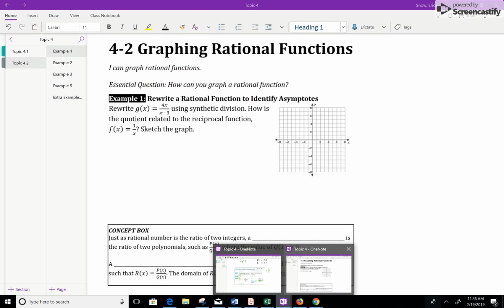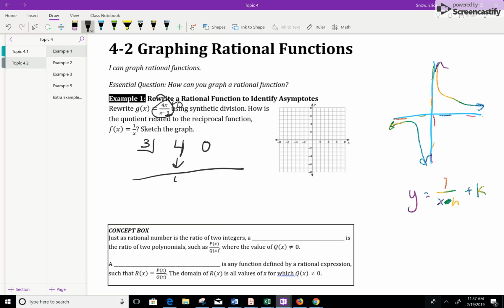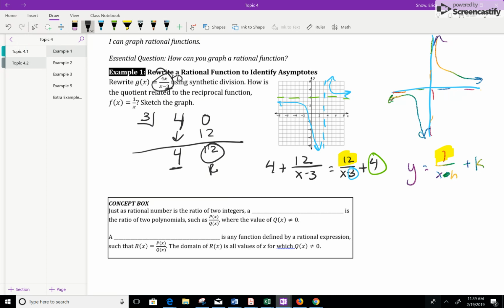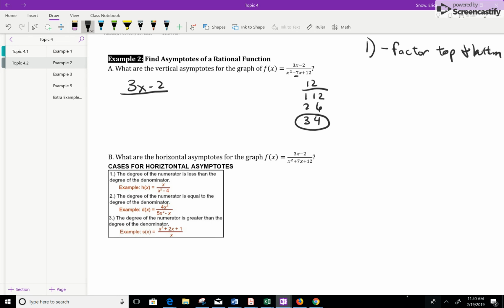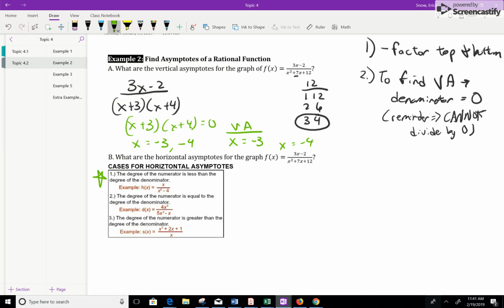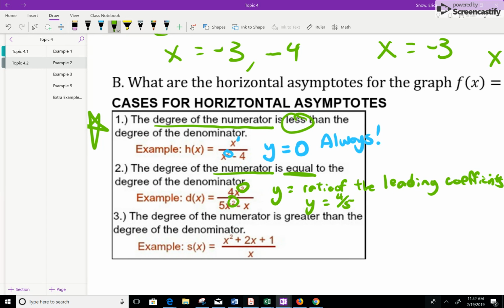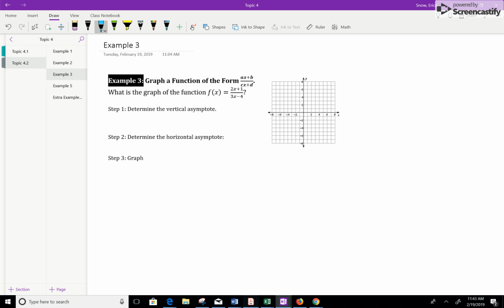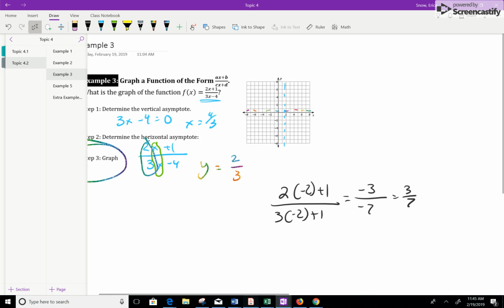4.2 Video 1